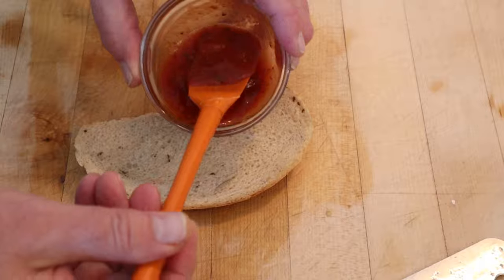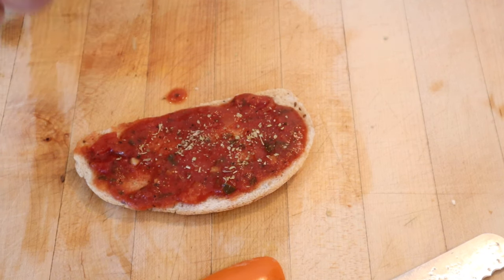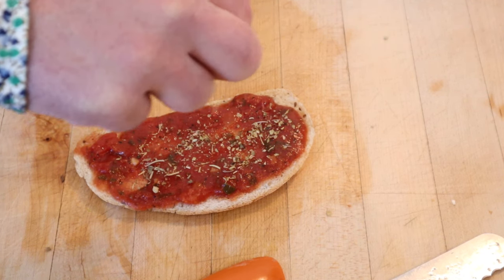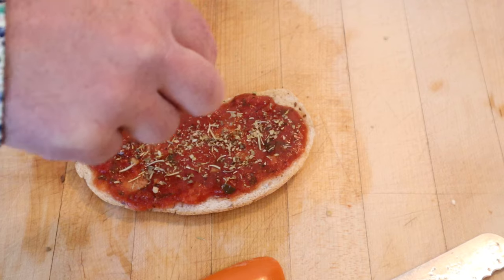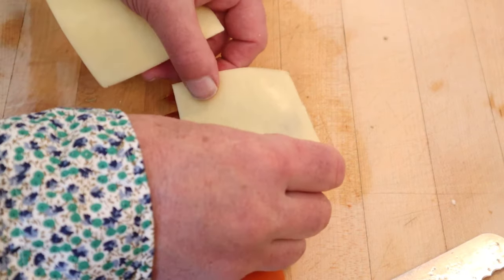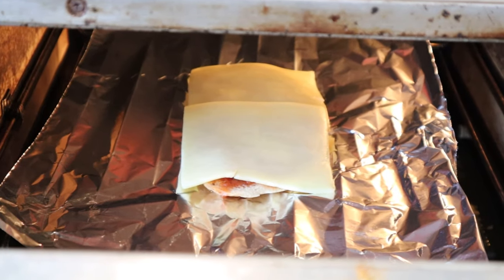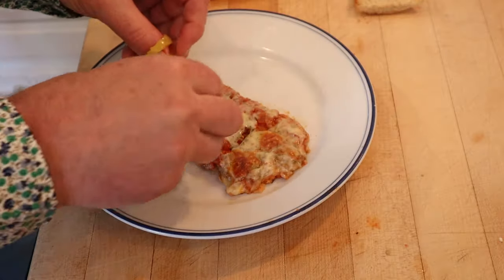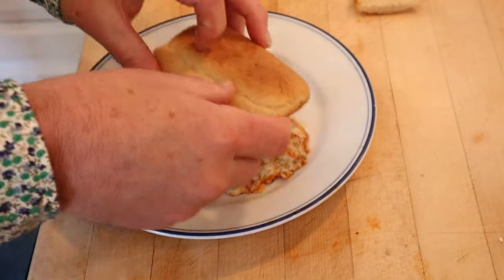Almost Pizza Sandwich (1976) on Sandwiches of History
The most baffling part of today’s Almost Pizza Sandwich from 1976’s The People’s Philadelphia Cookbook is why they would opt to use Muenster cheese instead of mozzarella. I mean, in 1976 I pretty sure mozzarella was easily acquired. At any rate, this is a bit of an oddball recipe. From the aforementioned cheese choice to the choice of bread, rye, to the instructions that we toast the bread for only 60 seconds. Yet, in spite of itself it turned to be pretty tasty if not  a little oregano-forward. You’ll see what I mean.